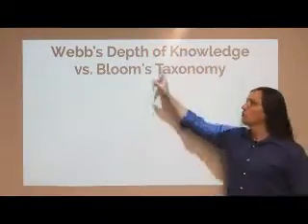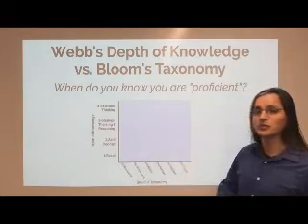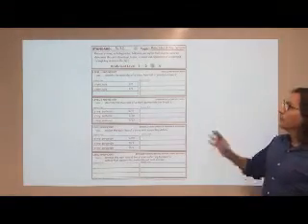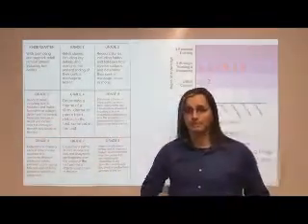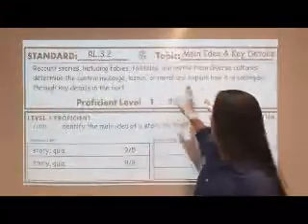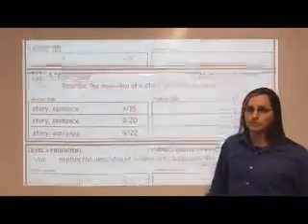Whole Child Education #3: Defining Proficiency (Exploring The Core)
Greg Mullen presents a series of brief introductions to the core components of Exploring The Core's approach to Whole Child Education.

Referenced research:
Hess' Rigor Matrix (2006)